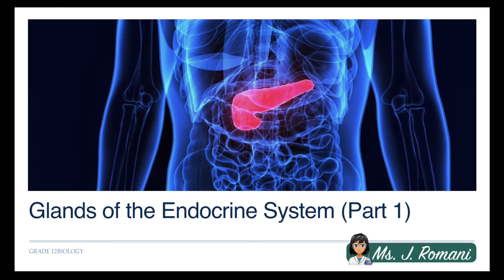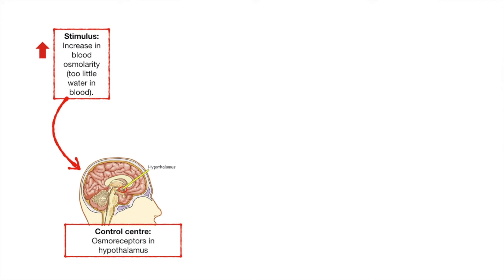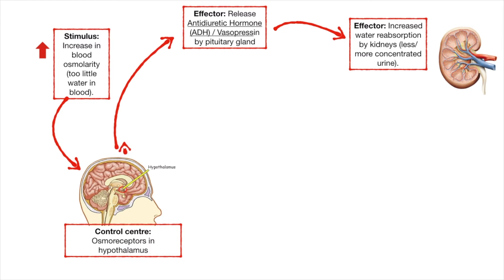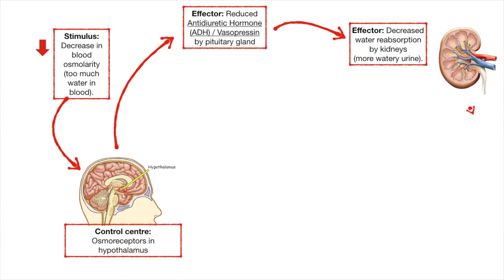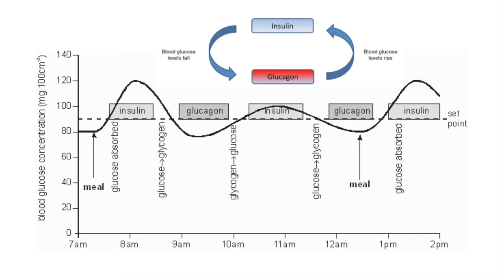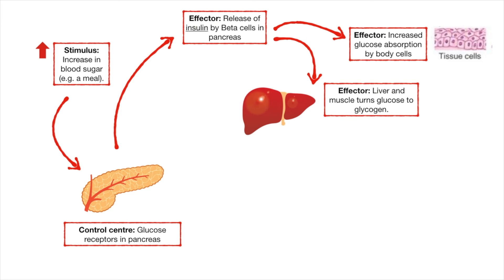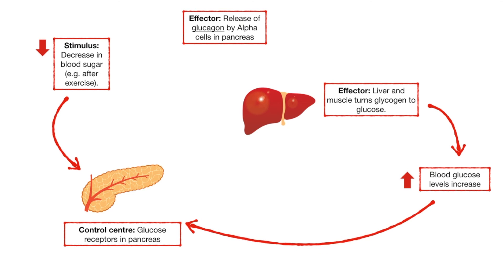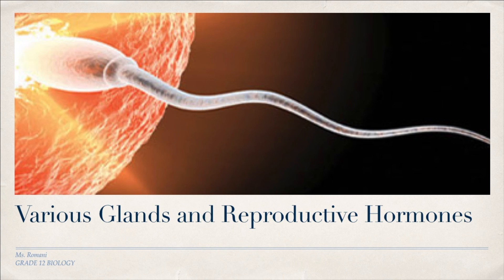Lesson Video - Glands of the Endocrine System (Part 1)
In this first part of this two-part lesson you will learn about how hormones produced by the pituitary gland and the pancreas can help with osmoregulation and with blood sugar regulation.